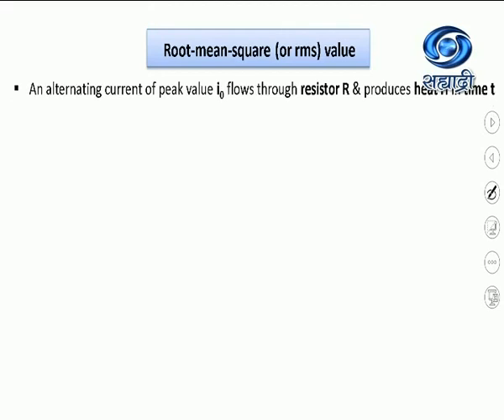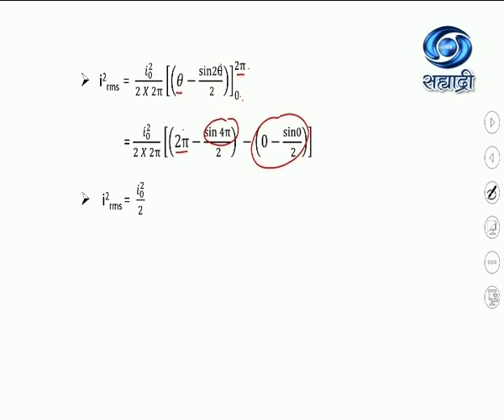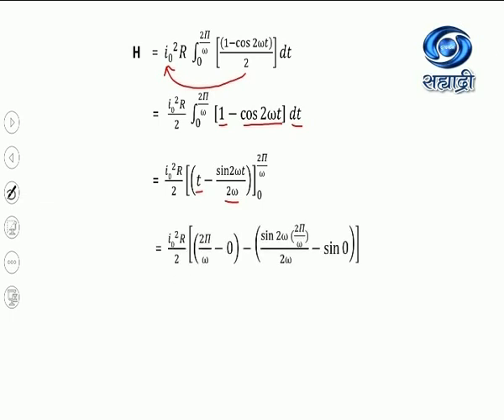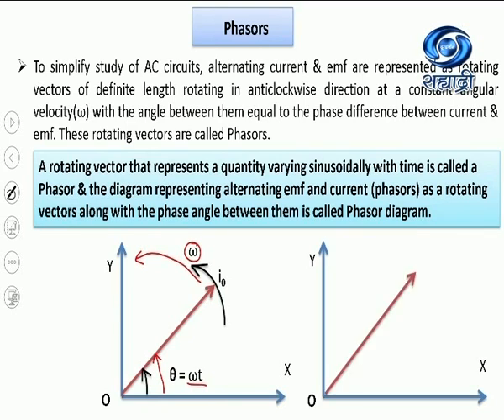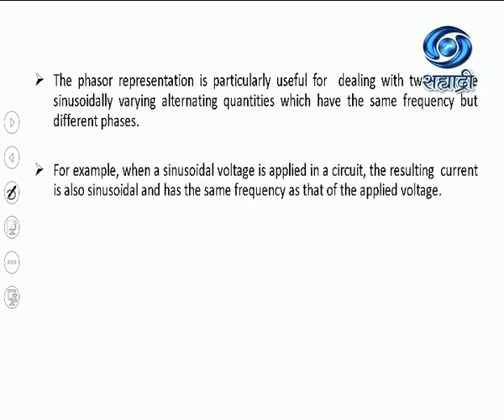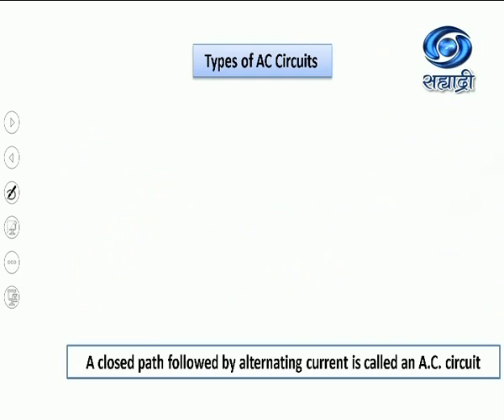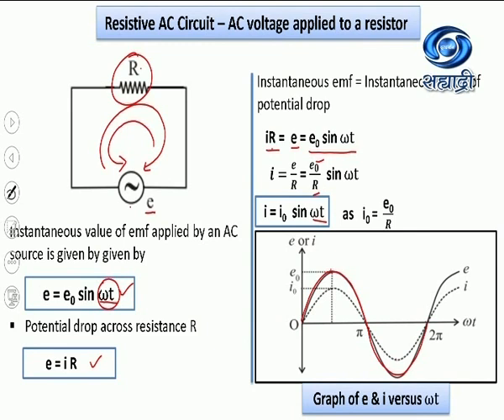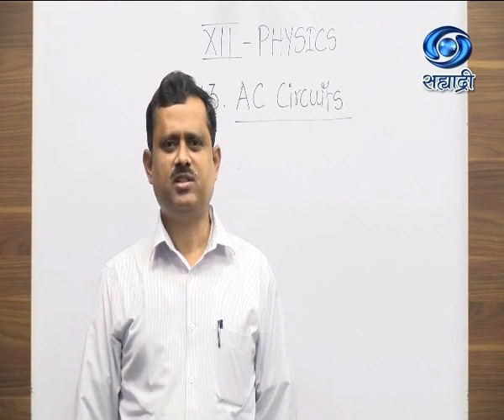Educational Programme | Class XII : Sci | Sub - Physics | Ac Circuits | 17.12.20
Class XII : Science
Medium : English
Subject : Physics
Topic : Ac Circuits
Presenter : Mr. Dhananjay Kulkarni, Asst. Teacher, Fergusson College, Pune.